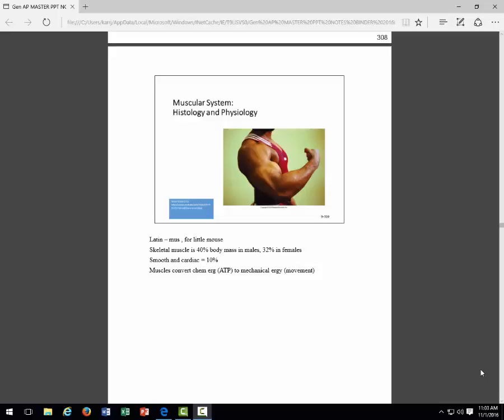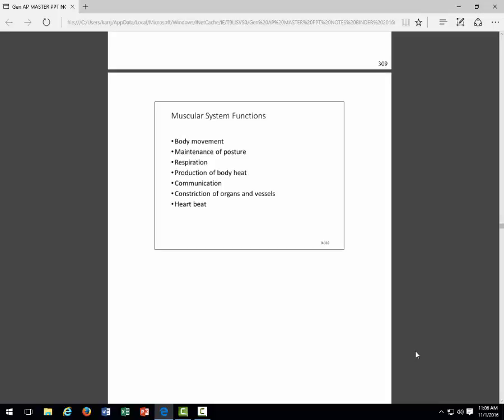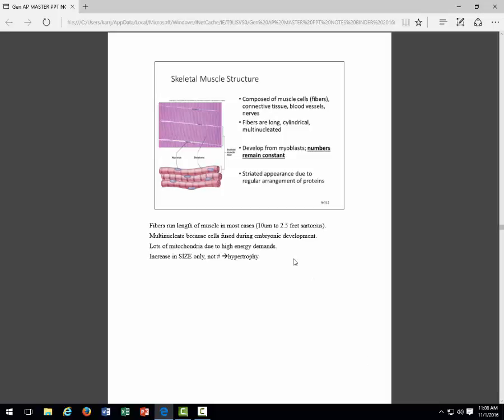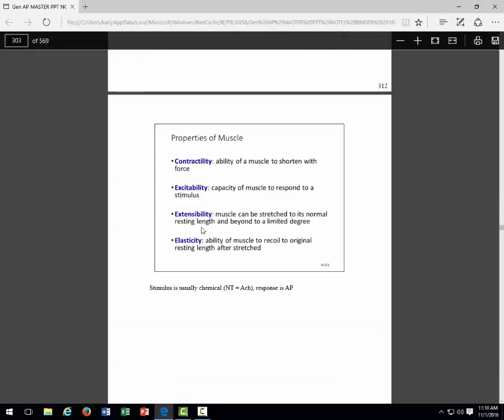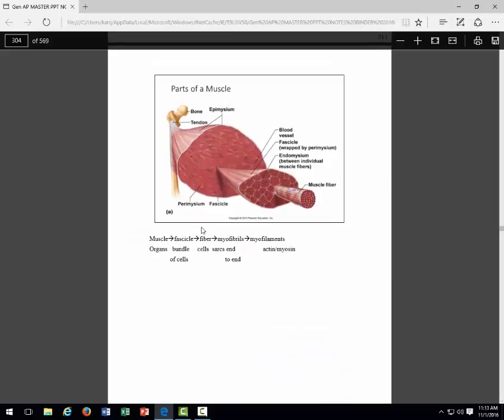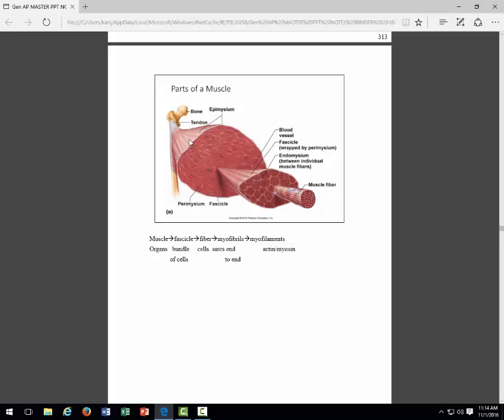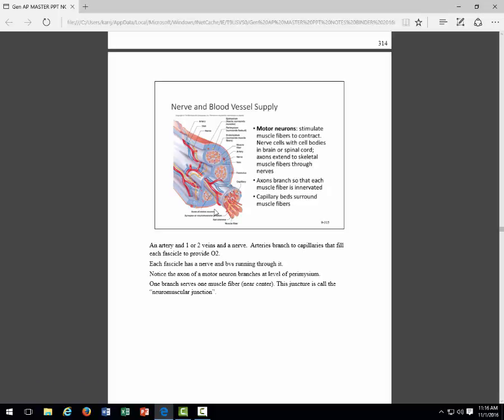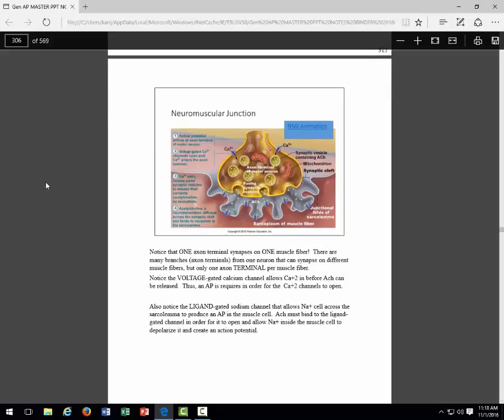Gen AP Muscular System Slides 1-7